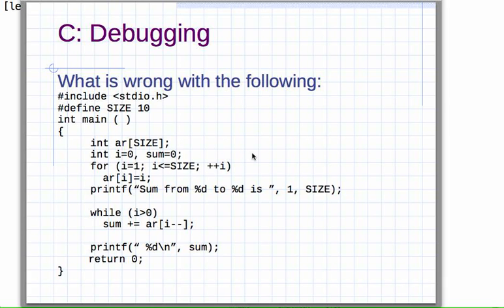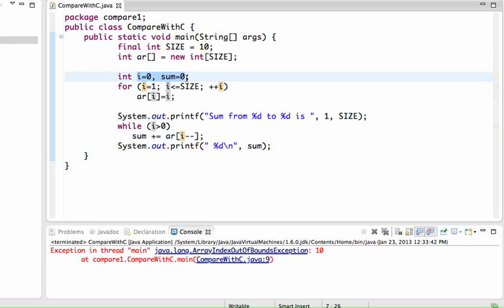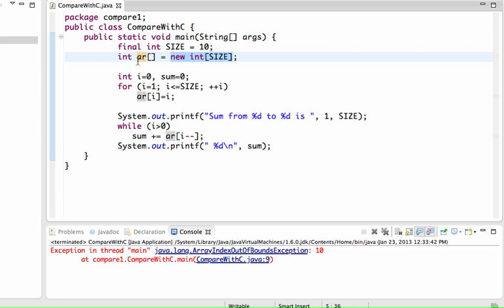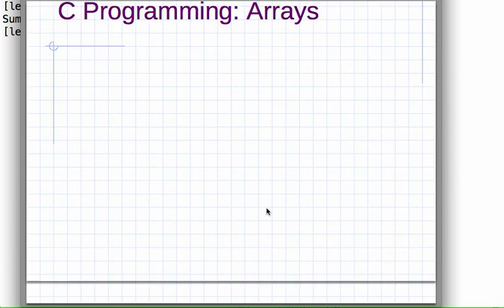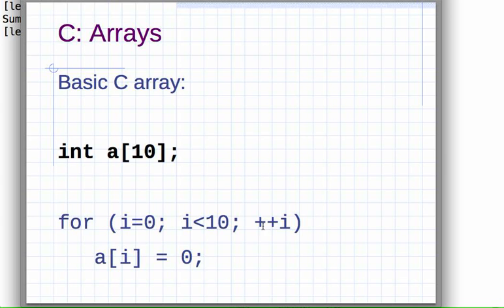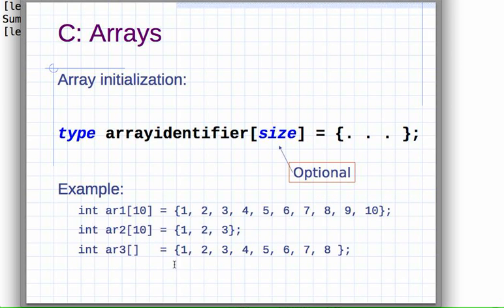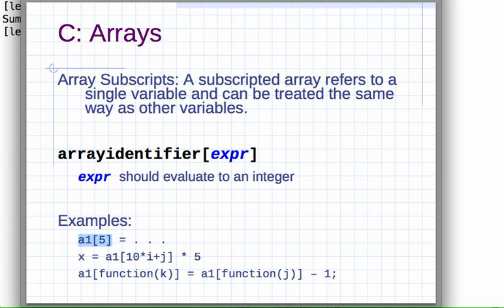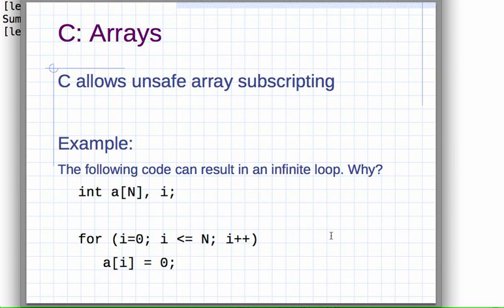CSIS 248 Lecture 16 part 6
C Programming II
- Array bounds
- Local variables and the stack
- C Arrays on stack vs Java arrays on the heap
- Array initialization
- Array subscripts